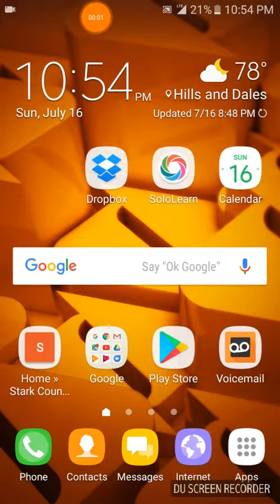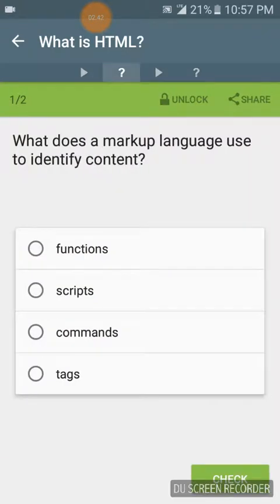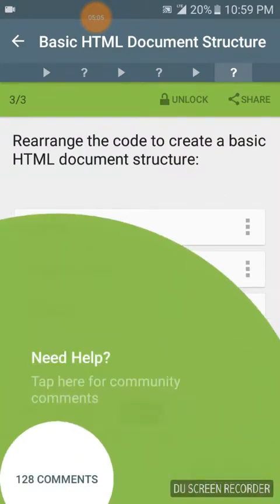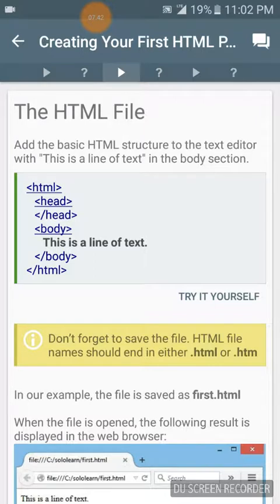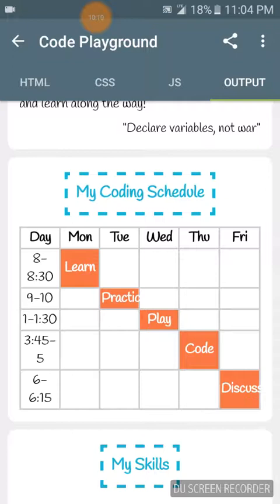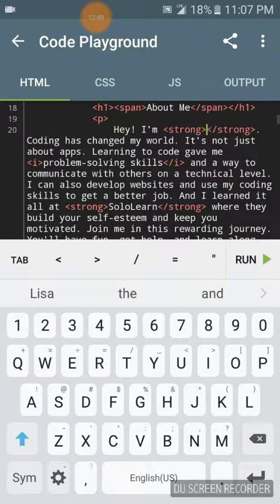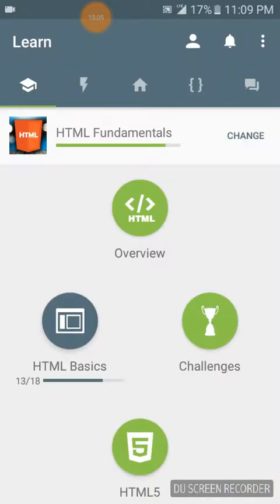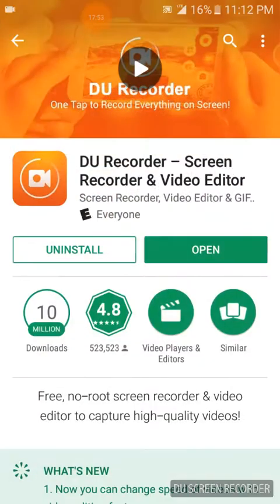Screen Recorder and Solo Learn apps from Google Play